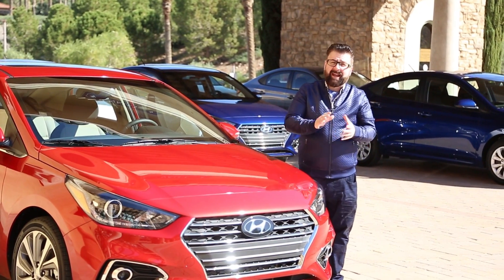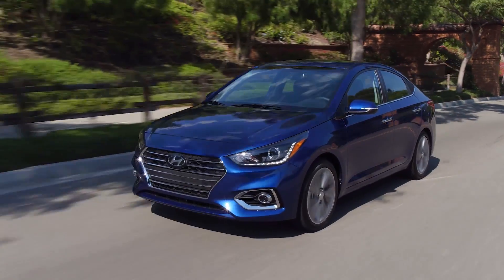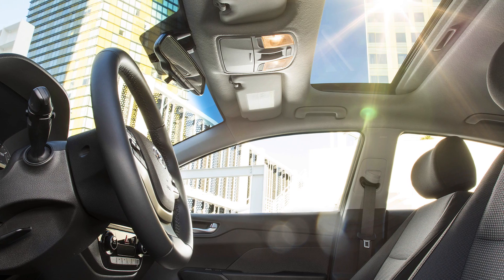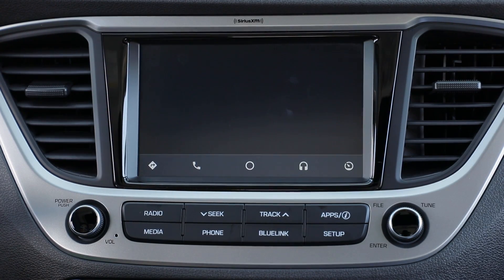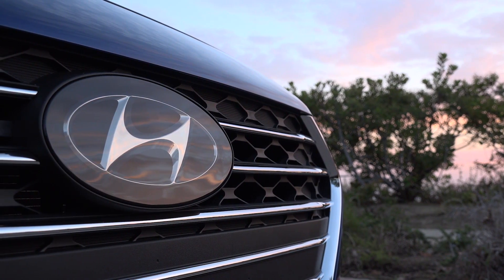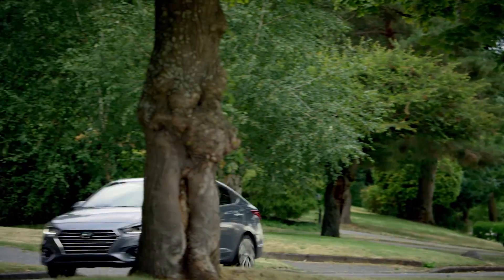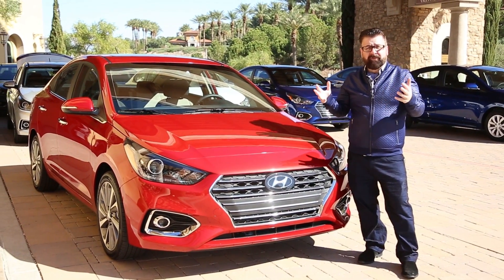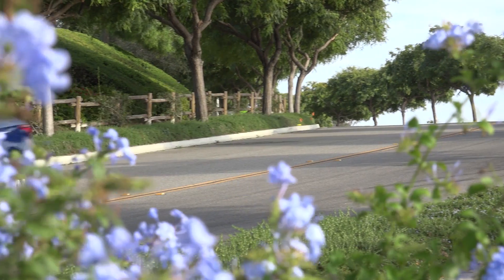2018 Hyundai Accent 1/2 the price twice the car